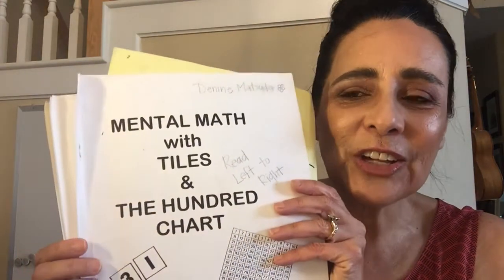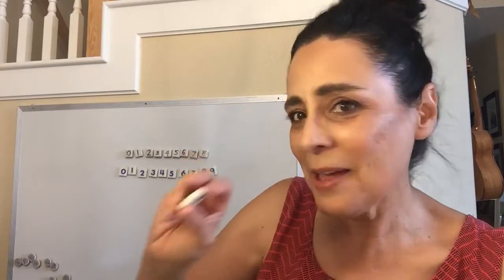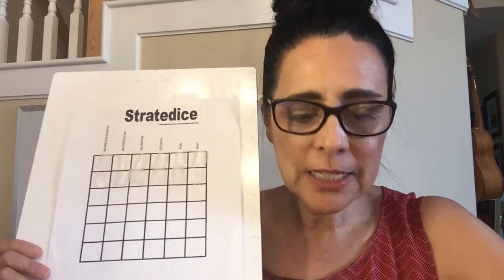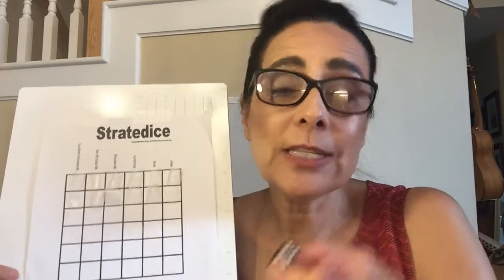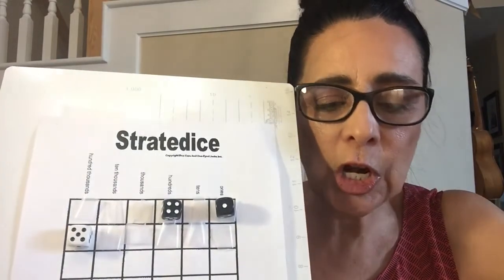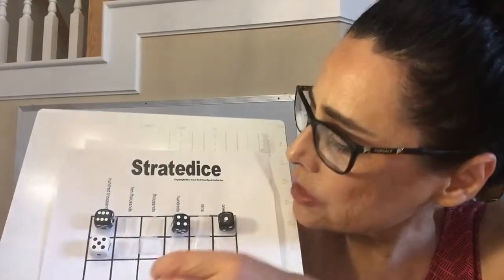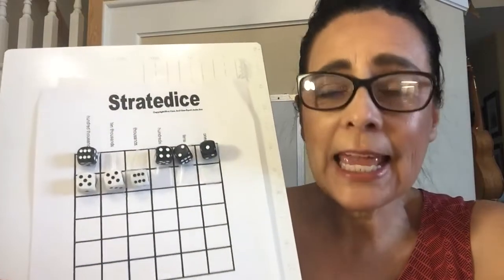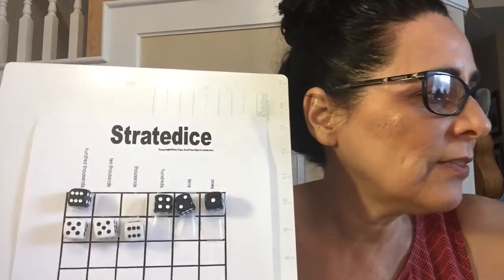Roll On Place Value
Roll On Place Value is another great 2-player hands-on math game from Box Cars and One-Eyed Jacks for your students to learn whole number place values.

0:00 Start
0:08 Mental Math with Tiles
8:26 Roll On Place Values
14:41 Math is not just Textbooks
16:10 Closing